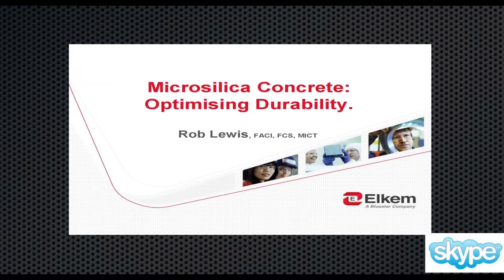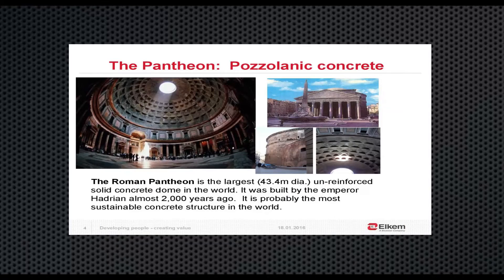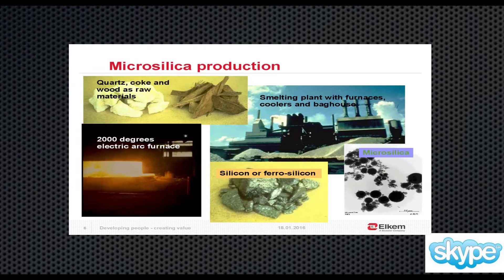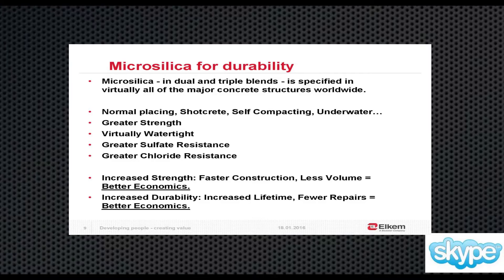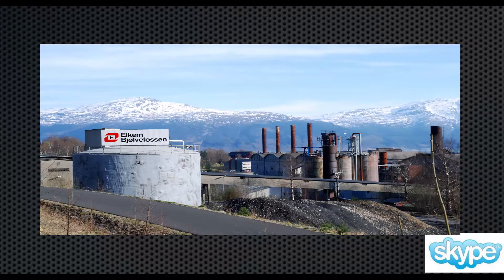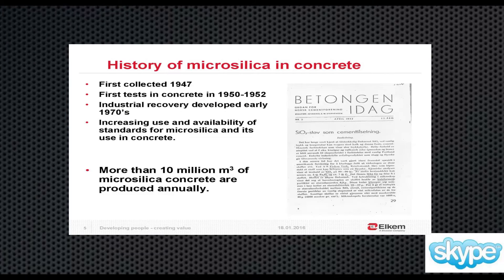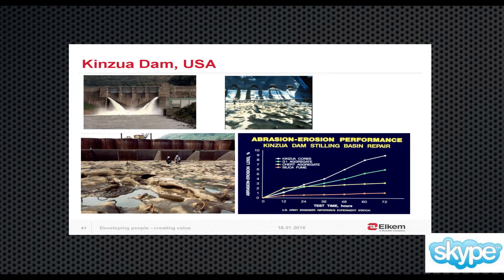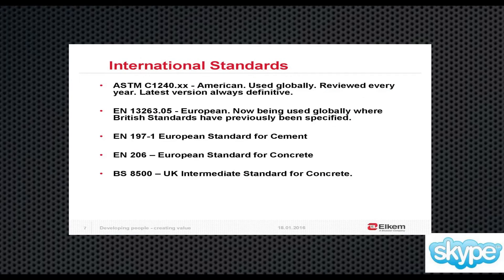Elkem’s Microsilica Concrete: Optimising Durability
Concrete.TV recently did a skype interview with Robert Lewis, Technical Marketing Manager at Elkem Silicon Materials about his key involvement with the upcoming African Construction and Totally Concrete Expo which will bring together world class expertise in the concrete, cement and construction industries.
Rob currently provides technical support to Elkem Silicon Materials’ International market, covering the European and Middle Eastern Regions looking at aspects such as healthy concrete structures.
For over 30 years, the world’s most prestigious construction projects have put their trust in Elkem ® Microsilica. Microsilica is the clean, safe mineral concrete additive that helps make concrete more durable, giving longer service life and lower maintenance costs, especially in seawater and other aggressive environments.

Together the high level speakers at the African Construction and Totally Concrete Expo will offer innovative and interactive content delivery that addresses strategic issues affecting infrastructure delivery and the latest developments and technologies associated with the cement, concrete and construction industries.
- Camera and edit: Nawaal Deane Text: Elkem
[Elkem’s Microsilica Concrete: Optimising Durability [construction]]